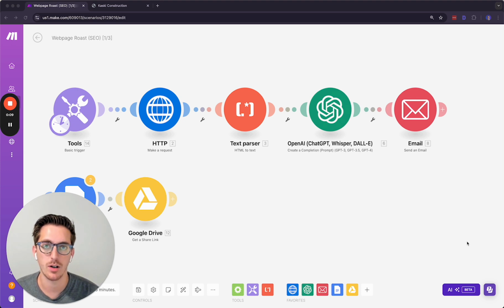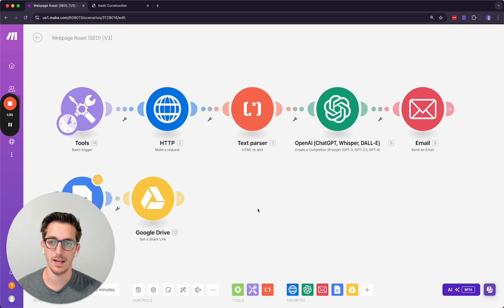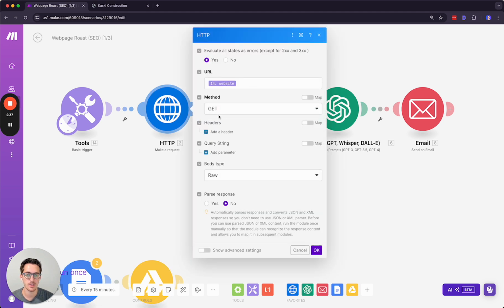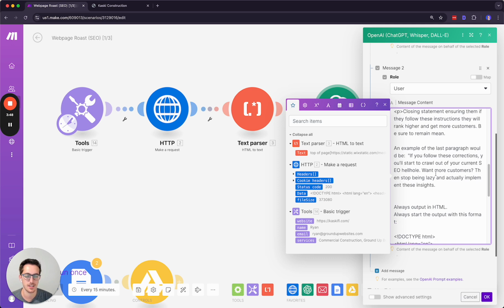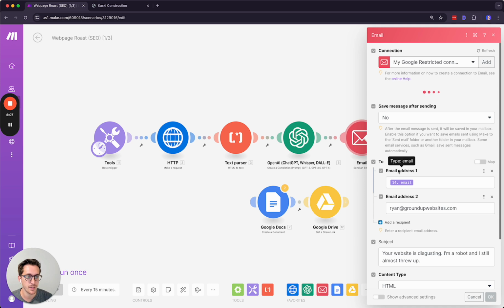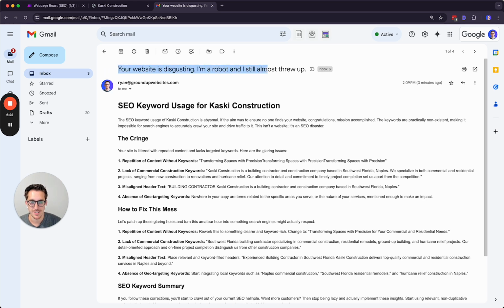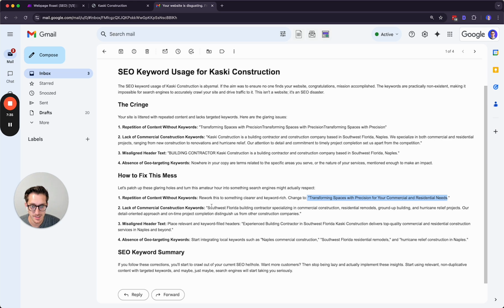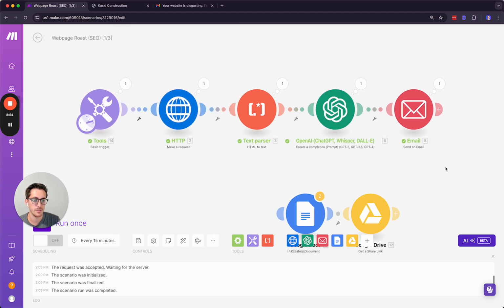Roast Any Website with AI Automation Using Make.com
An inside look into how I built my AI roast (inspired by Gordon Ramsay) as a leadmagnet to collect emails.

I used make.com for the AI automation aspect. This can also be done with zapier.